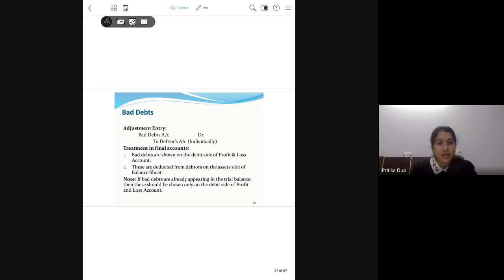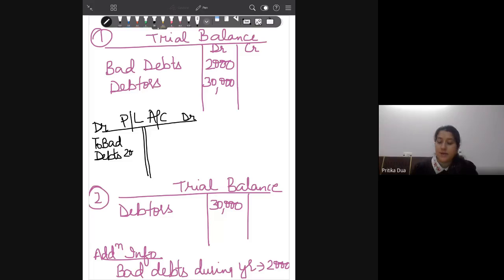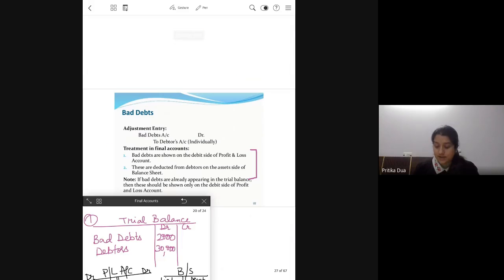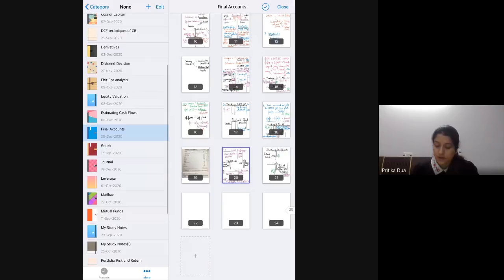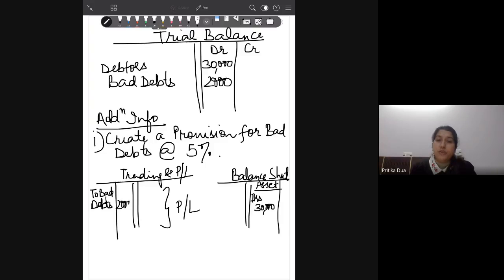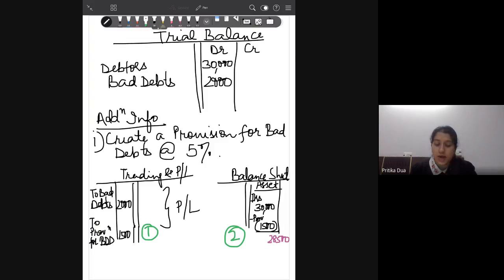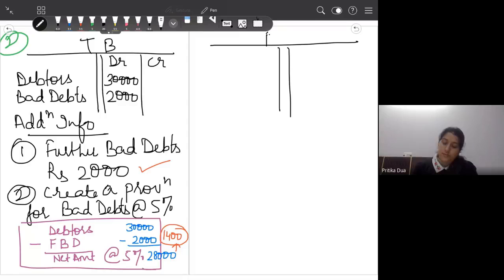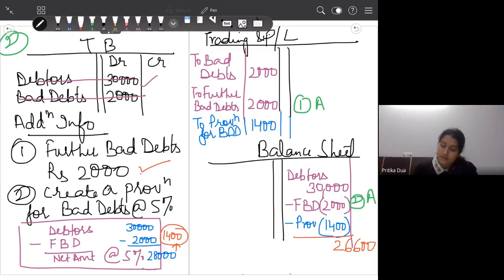Lecture dated 30 Dec- Adjustment on Bad Debts and Provision for Bad and Doubtful Debts